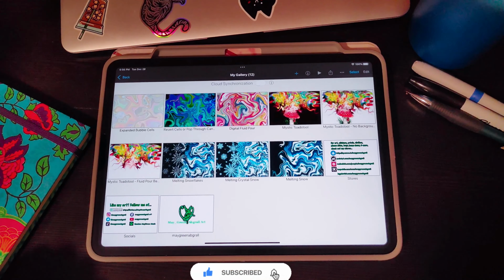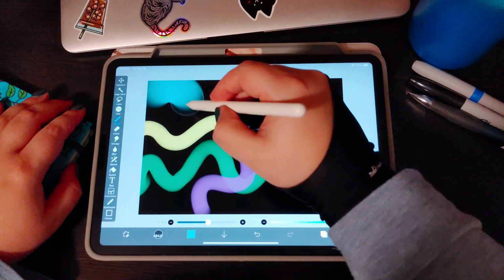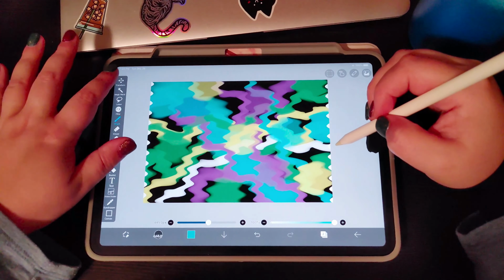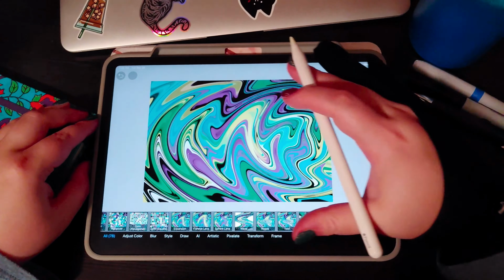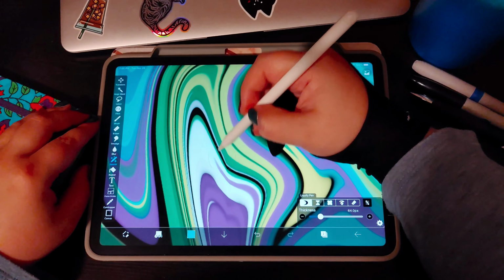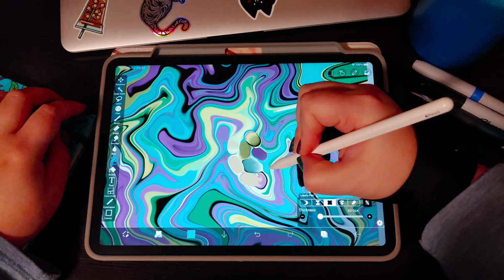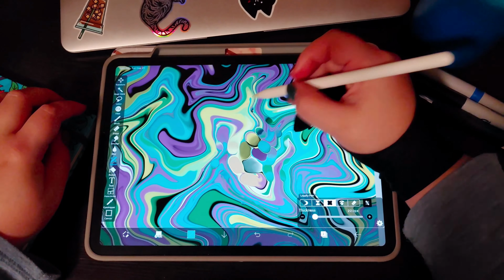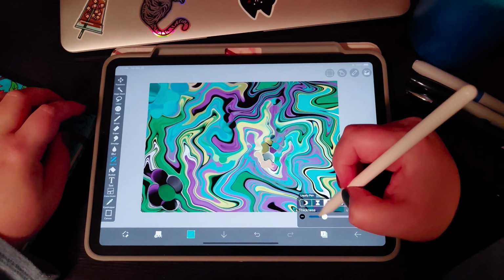Expand Bubble Cells Tutorial, IbisPaint Digital Fluid Art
IbisPaint Digital Fluid Art with Cells, Expand Bubble Cells Tutorial
Hey Guys, this is a quick & relaxing tutorial on how to create a cell & bubble like appearance on your Digital Fluid Pour Art using IbisPaint, specifically looking at expand bubble cells.

Tip: Save your colours in your colour palette, and write your brushes down on a piece of paper beside you to make it easier to follow along with the tutorial.

Brushes used:
-Pen (Fade)
Canvas size: 2400x1680px (DPI 600)
Note: The smaller the canvas the smaller editing ratio %’s will need to be used for Cell creation.
As well as, the smaller the canvas/dpi your image can become more blurry/ less sharp as you liquify.

Song: CreativeMinds

Merch is now available for sale on my stores! All digital pour art with cells are available!
All stores ship worldwide!

All art is created by me, maygreenabgrall, Ann Abgrall.
Follow socials on,

Spotify: Random MayGreen Music

maygreenabgrall
may green abgrall Acrylic pour
Acrylic pouring Acrylic pour with cells
Fluidart
Graphic fluid art
Digital fluid art
Speed painting
Digital art
Digital pour art
Digital fluid art with cells
Digital pour art with cells
Digital dirty pour